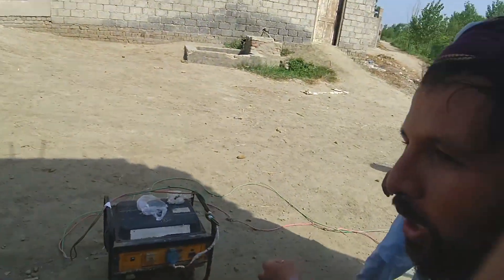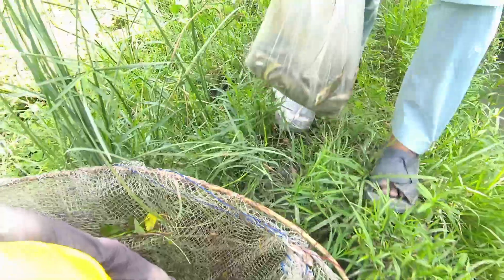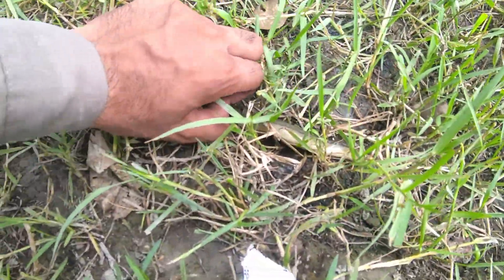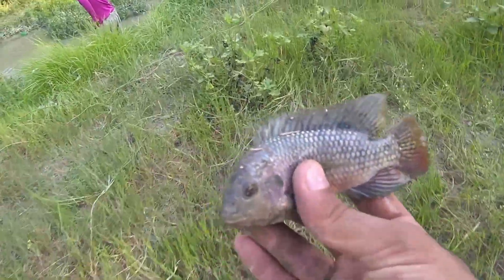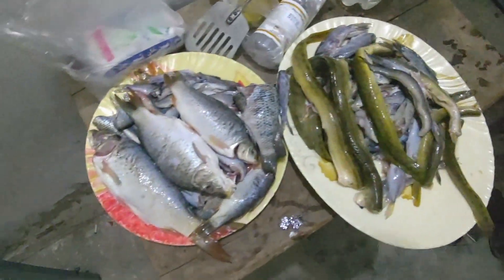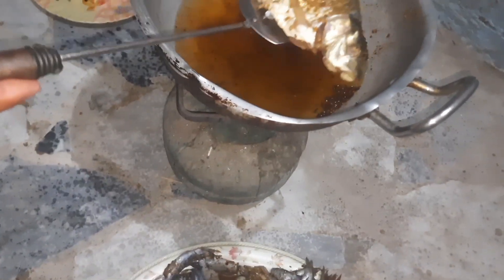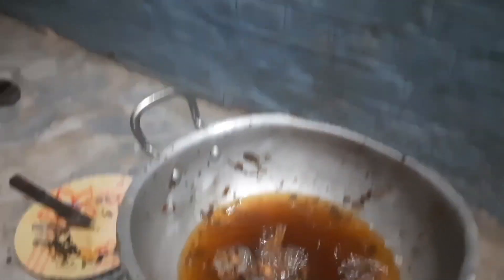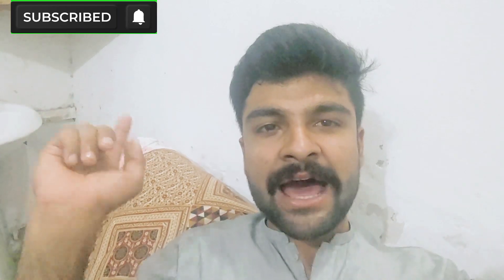First Time Hum Nay Generator Pay Fishing Ke 🐠 We Caught A Lot Of Fishes 🐟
Nana Fishing
primitive fishing
primitive skills
Fishing techniques
fishing primitive
fishing videos
catch many fish
find many fish
Wild fishing
Stream Fishing
unique fishing
Survival Bushcraft
Survival Fishing
TOP VIDEOS
Video Fishing
Pump Fishing Techniques
Survival Skills
Survival
fish
fish video
Fishing Videos
Catch A Lot Of Fish
OFF GRID LIVING
Bushcraft
Relaxing video
Free Life
Free bushcraft
Primitive Cooking
Survival ShelterLyTa Nature
hook fishing videos
fishing
American fishing
Thailand fishing
Indonesia fishing
Vietnam fishing
fishing skills
Top 1 fishing
Daily fishing for cooking
Canada fishing
Australia fishing
Girl fishing
Nor way fishing
Fishing and camping
Korean fishing
Best hook fishing videos
Fishing challenge
Vs
Many fish fishing
traditional fishing
awesome fishing
big rohu fishing
fisherman
hook fishing
fishing techniques
amazing fishing
best fishing
big fish
unbelievable fishing
fish hunting
Incredible fishing
Unique fishing
river fishing
Dark The Model